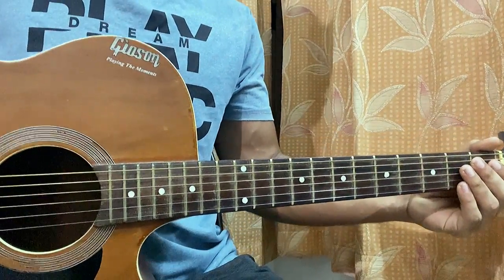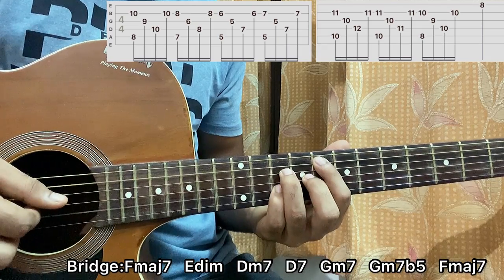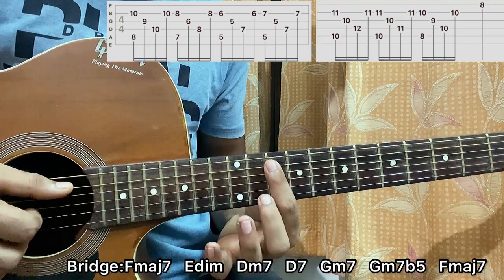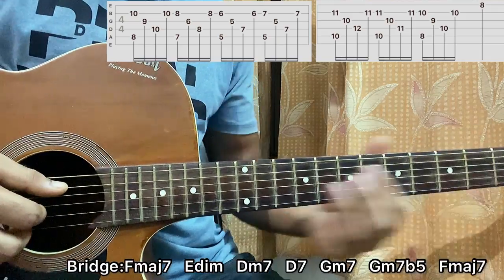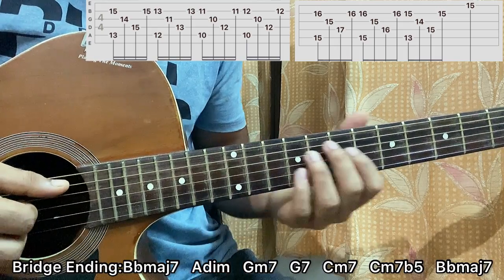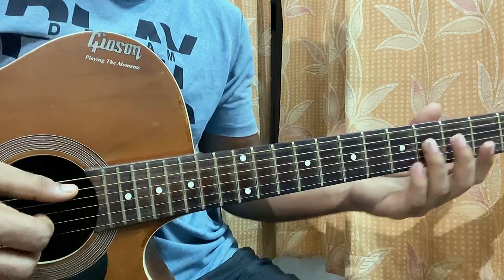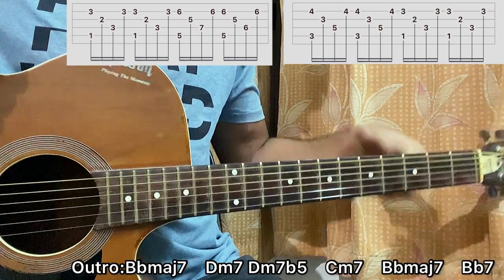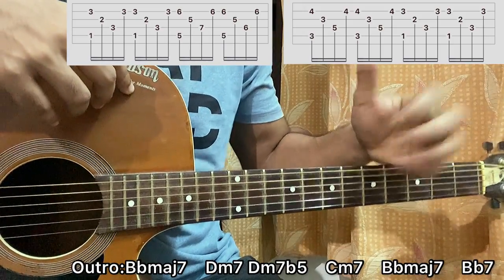Pluto Projector - Rex Orange County // Guitar Tutorial (Bridge & Outro) w/TABS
Pluto Projector - Rex Orange County Easy Guitar Tutorial/Lesson.

In this video, I'm gonna show you to how to play "Pluto Projector"  by Rex Orange County.

Peace Out:)